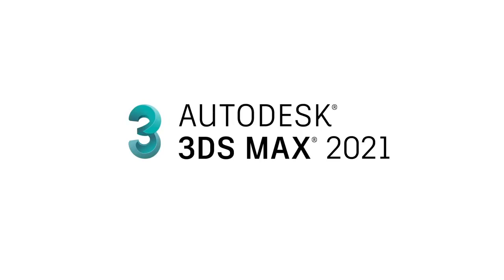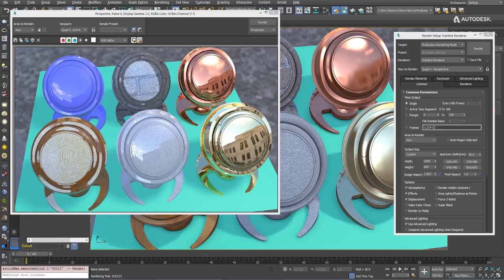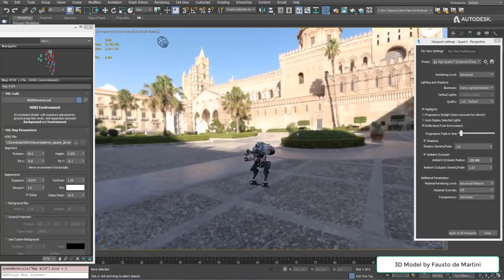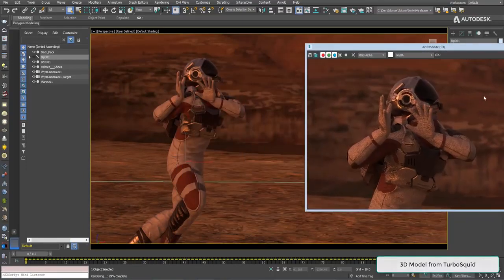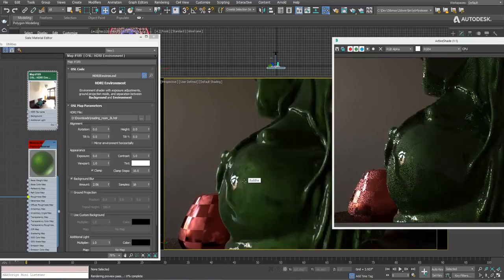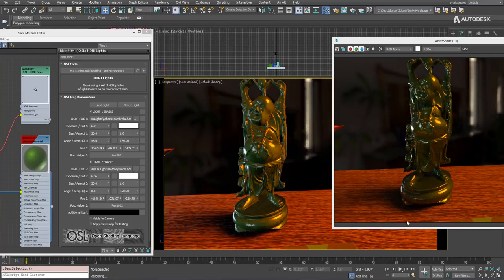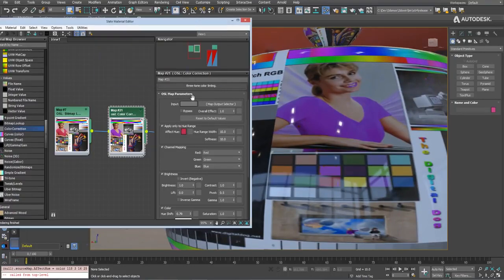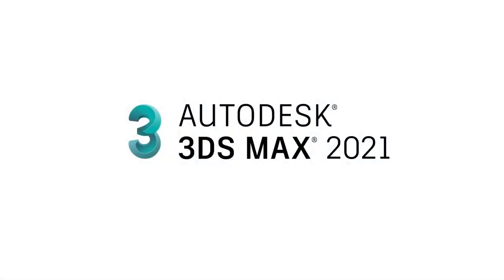3ds Max 2021 Rendering and Viewport Features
This video is from Autodesk and i have no intension to copyrights.

3ds Max 2021 adds several features to simplify the use of PBR workflows in the viewport when rendering, and when working with real time engines. Simpler viewport configuration workflows allow you to produce high quality and high-fidelity viewports, which were previously cumbersome to achieve.